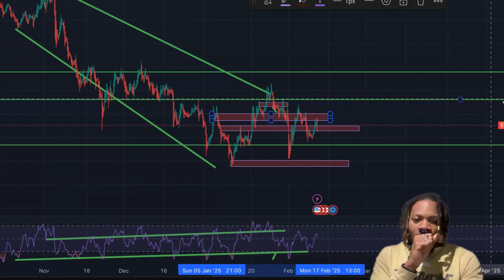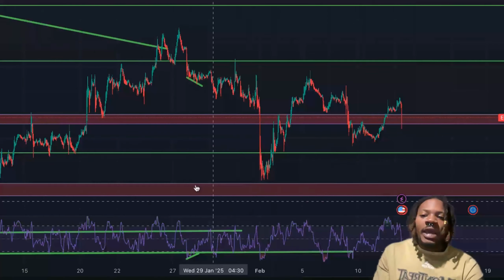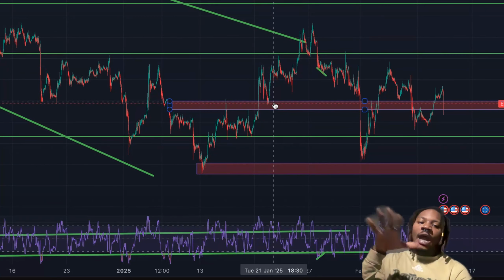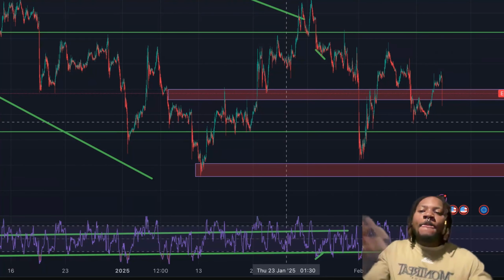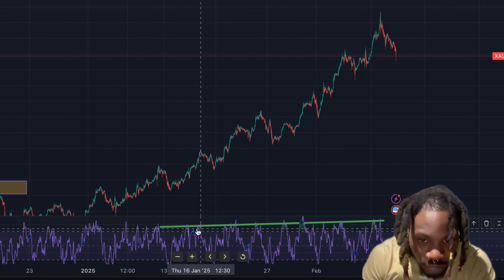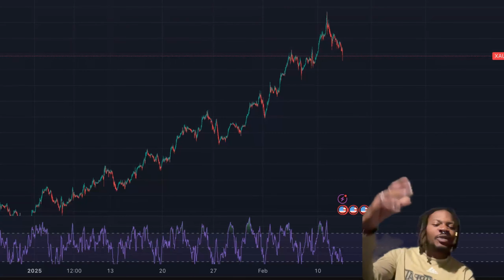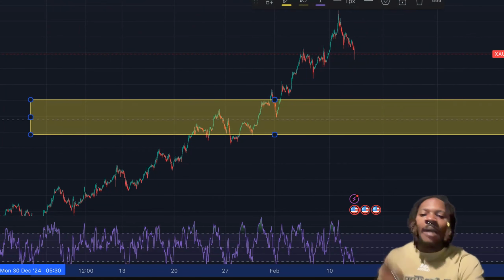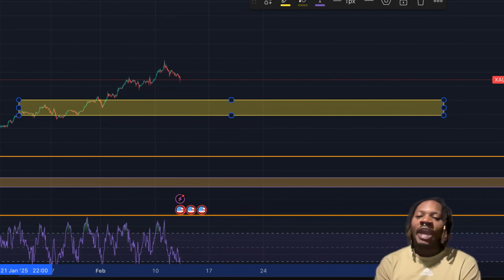How I Spot the Best Trading Setups for Maximum Profits🔥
Want to know how I consistently find the best trading setups? In this video, I break down my exact process for identifying high-probability trades, from technical analysis to market conditions. Whether you're a beginner or an experienced trader, these insights will help you refine your strategy and improve your win rate.

📌 Topics Covered:
✅ My step-by-step trade selection process
✅ Key indicators I use for confirmation
✅ Risk management strategies to maximize profits
✅ How to avoid bad trades and common pitfalls

🚀 Get The Ultimate Guide to Precision Trading – $699 (Includes 3 Free Months of VIP)